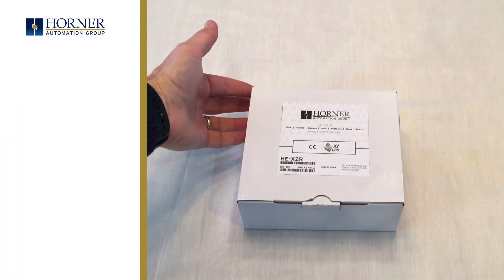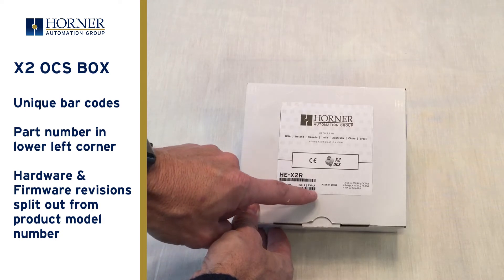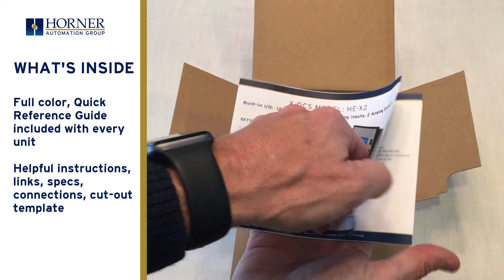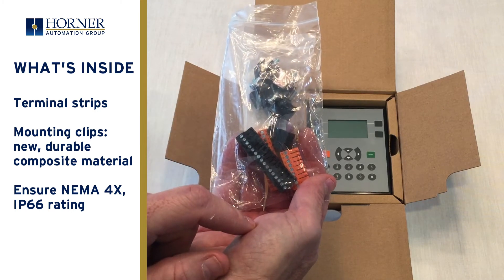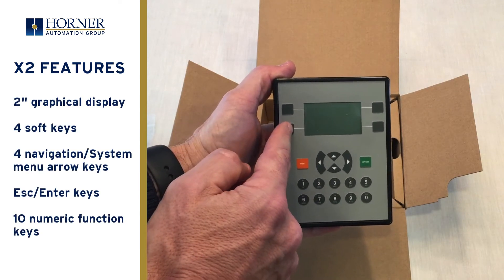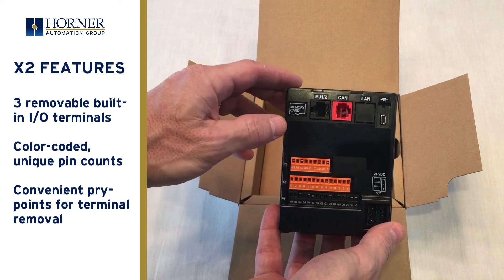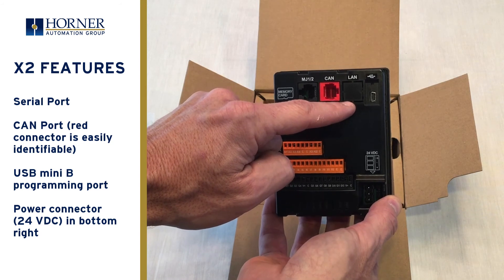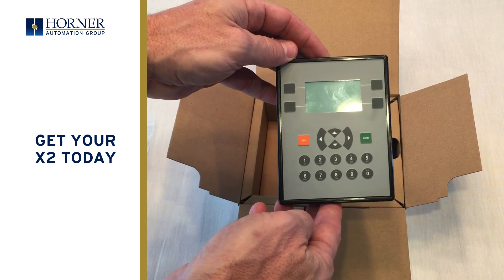Tech Tips – X2 Unboxing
The new X2 OCS is powerful, compact, and efficient – right out of the box. Explore features, included materials, and available resources for the second release in our X series product line as we unbox and provide a hardware overview of the new X2 controller.